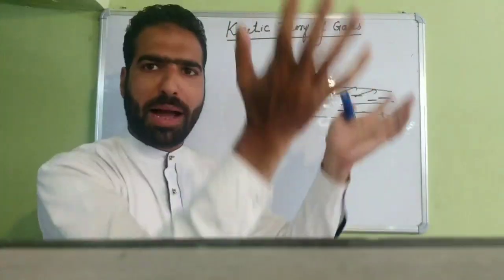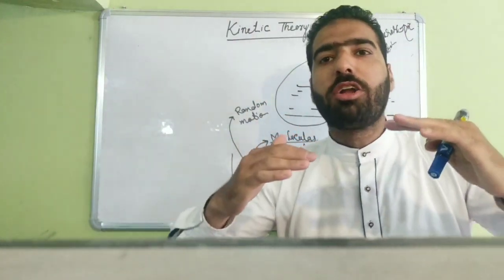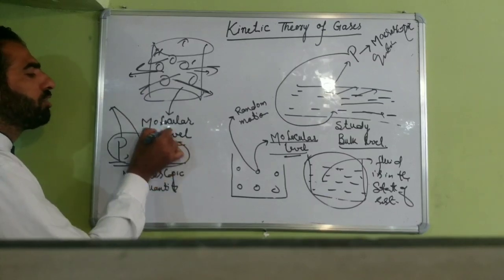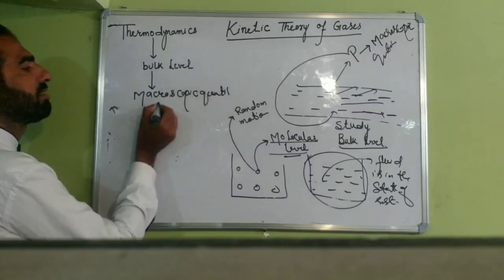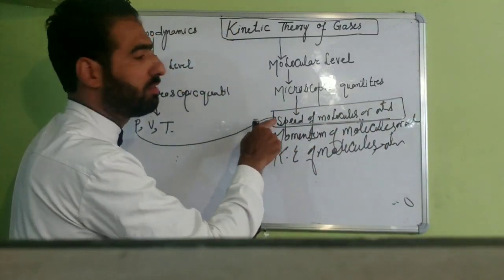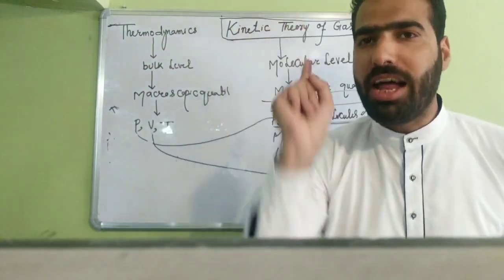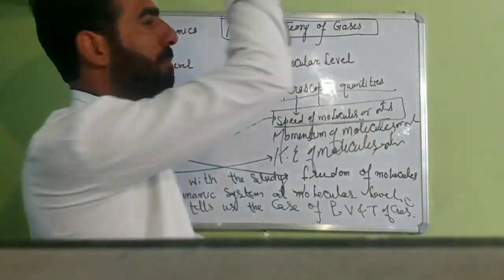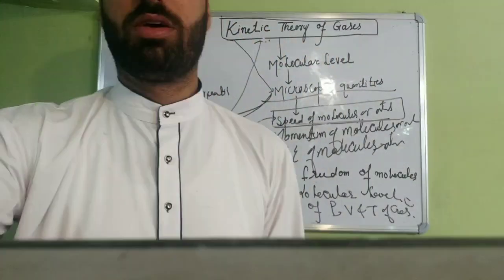Lec ist introduction to kinetic theory of gases for 11th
Kinetic theory of gases by peerzada asif mushtaq qadri (pamq)